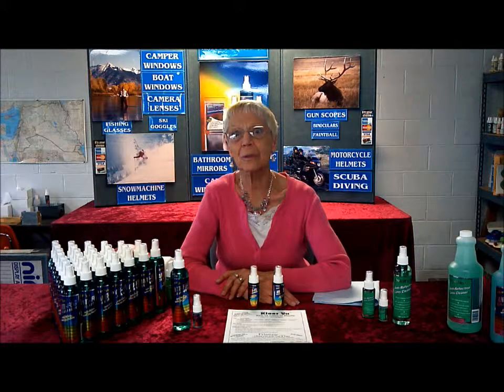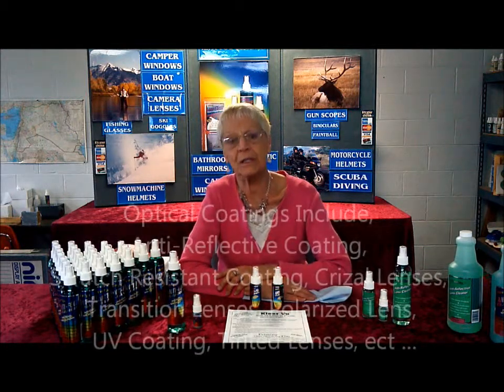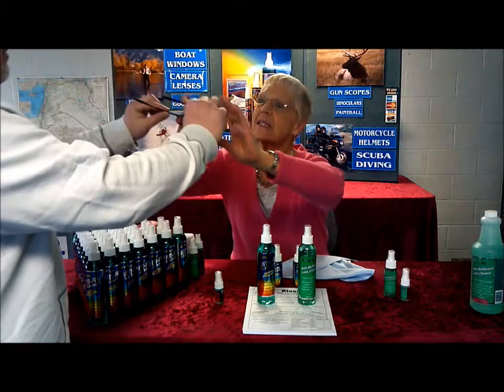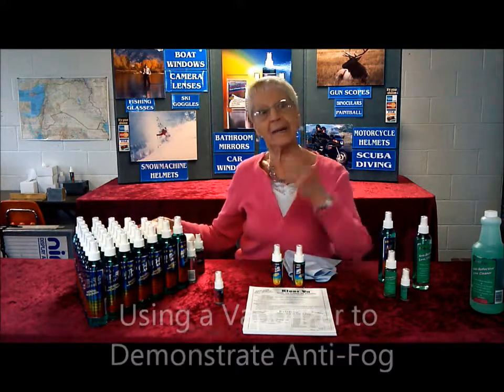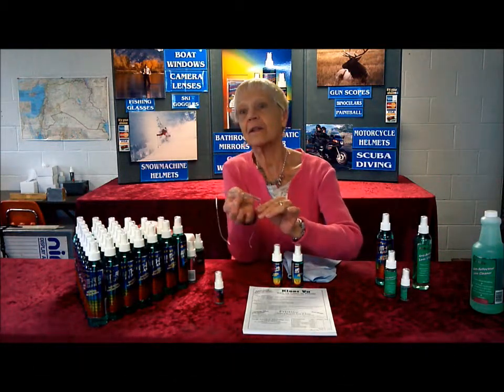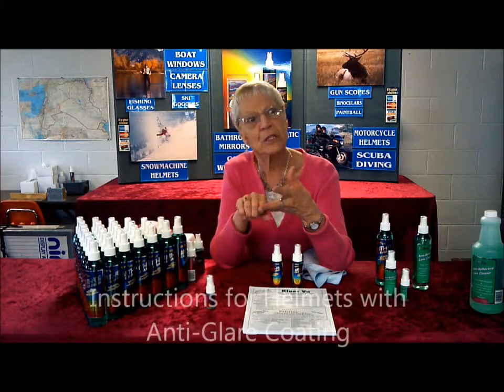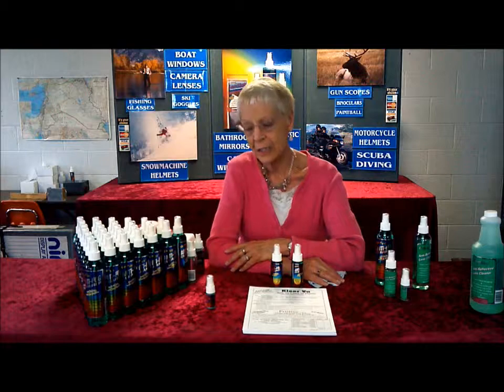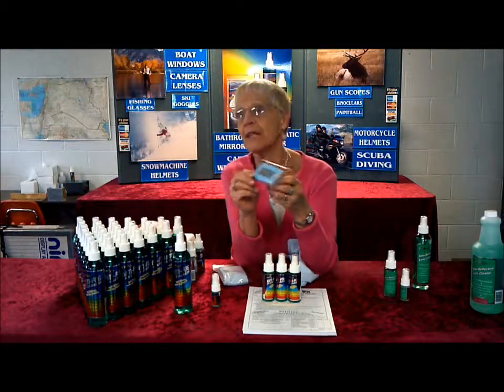KleerVu & Pristine Demo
This Video is a demonstration on selling KleerVu Anti-Fog and Pristine Anti-Reflective Cleaner at Trade Shows, Home Shows, Sports Shows.